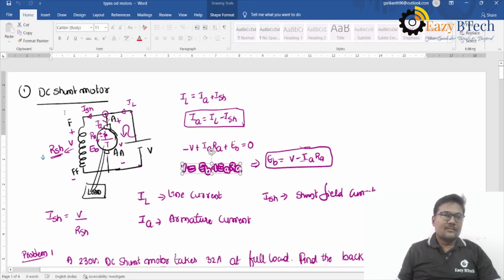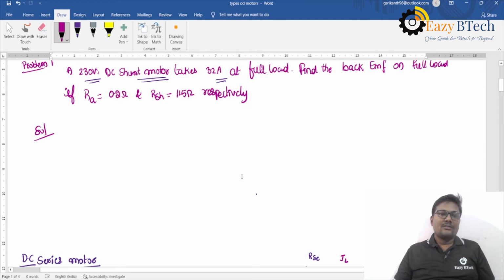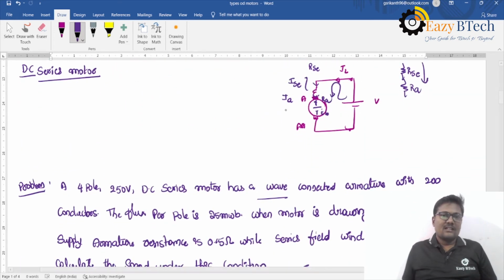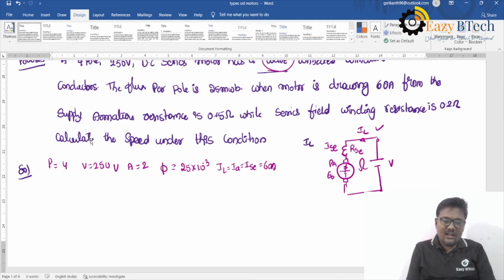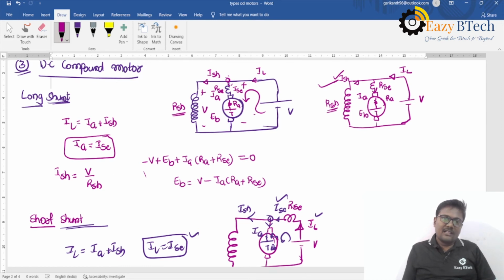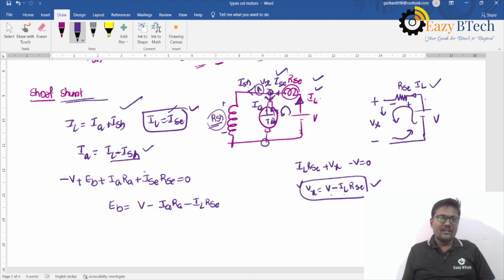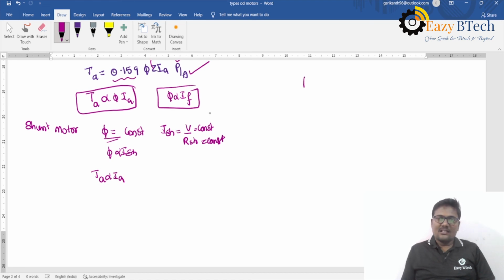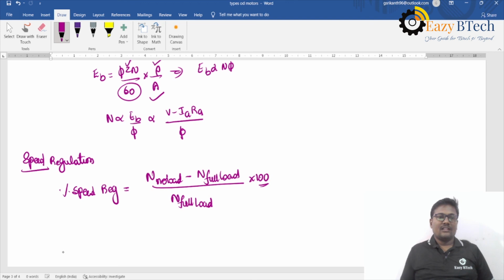D.C Motors || Types of D C Motors || Lecture 17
Types of D.C Motors